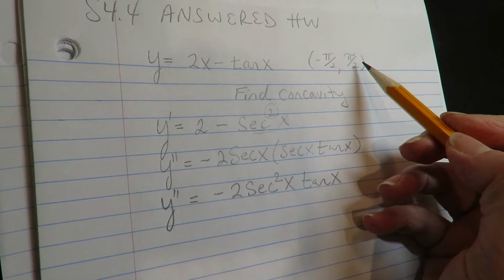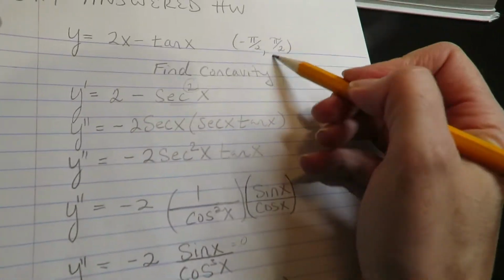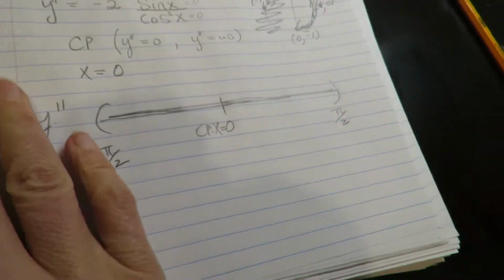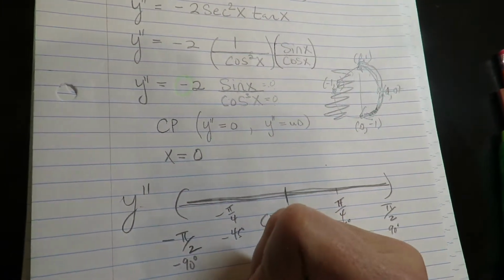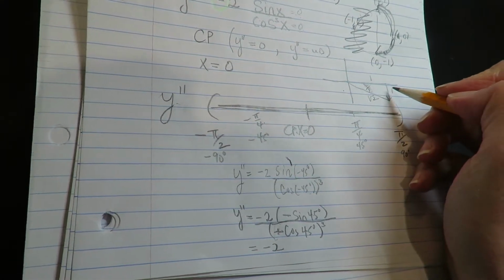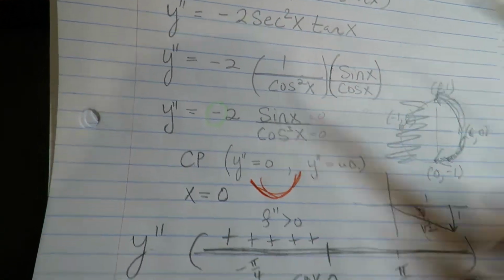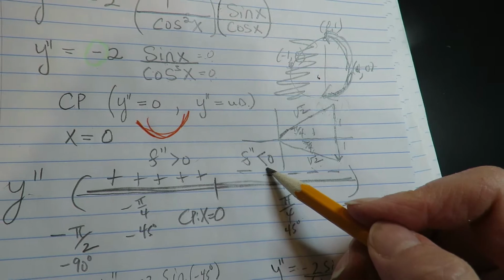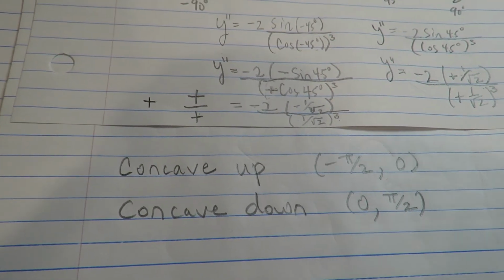(280) Section 4.4- ANSWERED HW- Q13